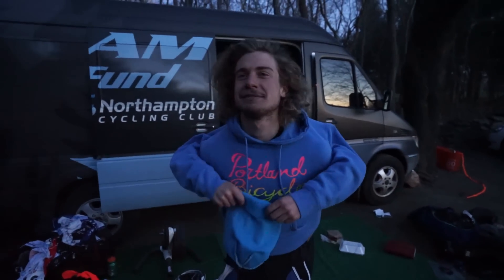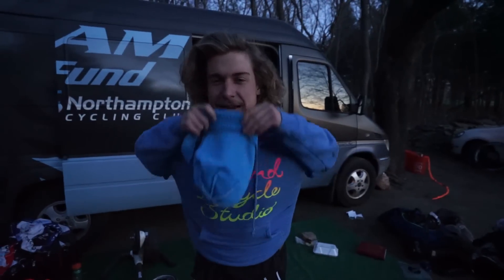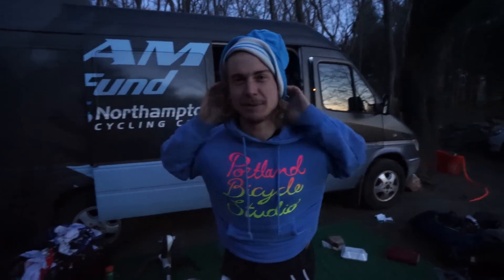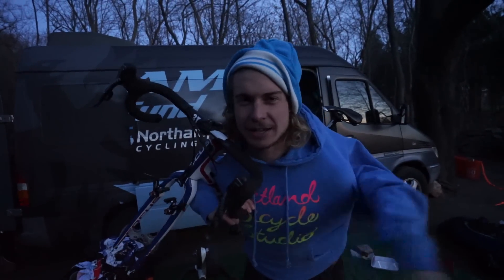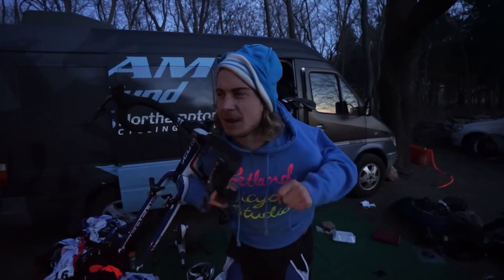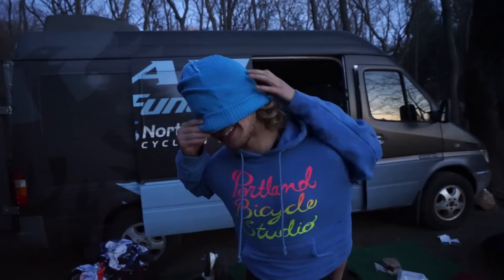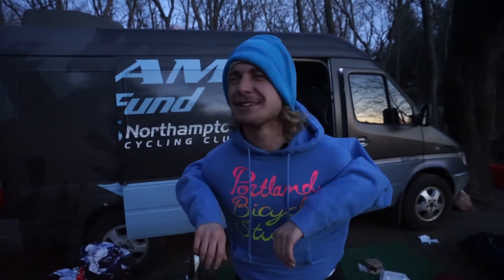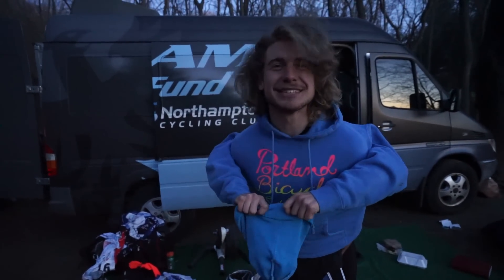Cyclocross Carrying Technique With Ellen Noble And Scott Smith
Ellen Noble and Scott Smith from JAM Fund Cycling Team demonstrate proper cyclocross shouldering technique.